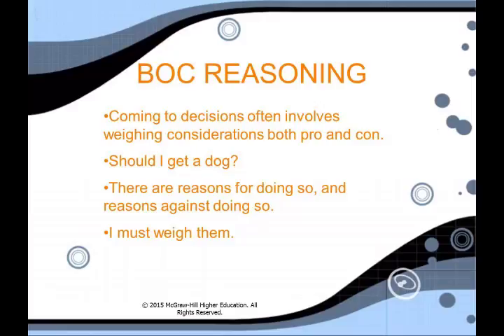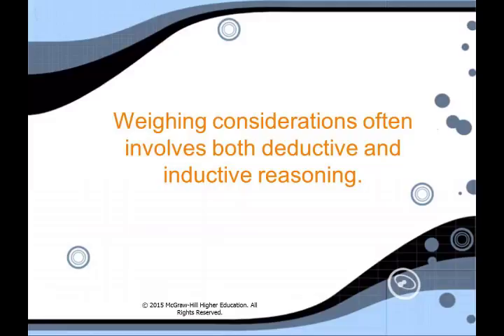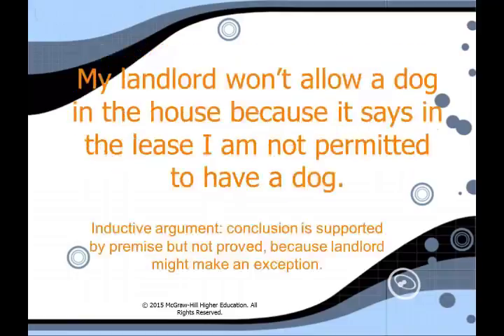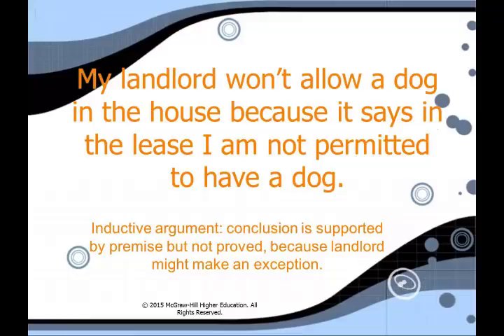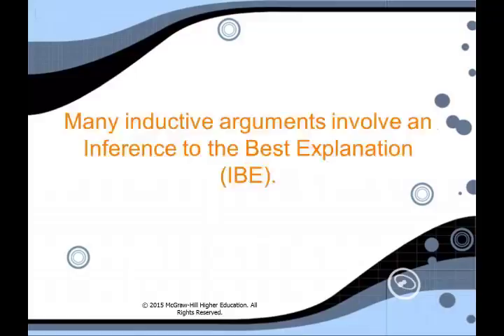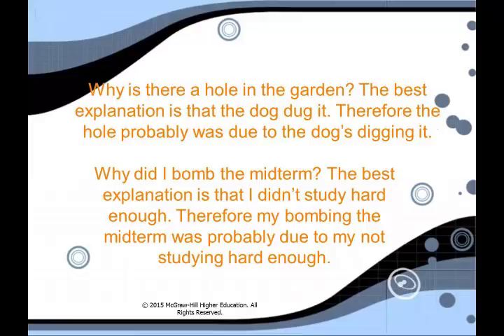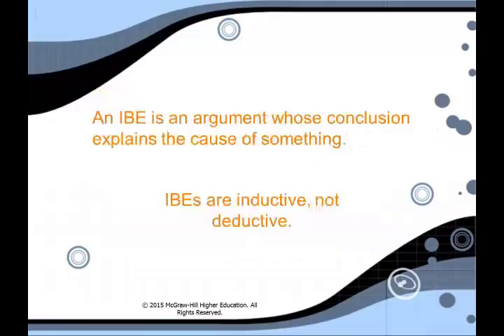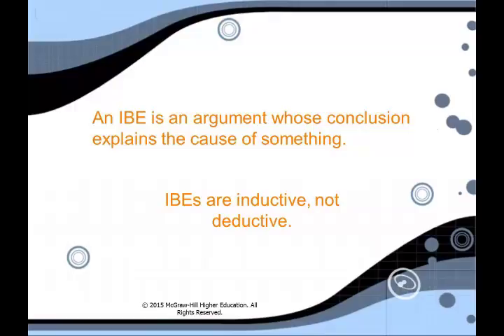Phil 100 11e Ch 2 L4 default